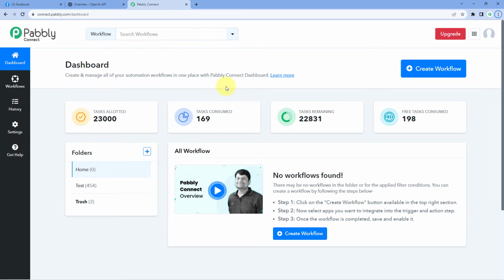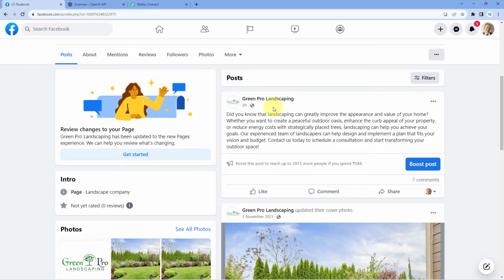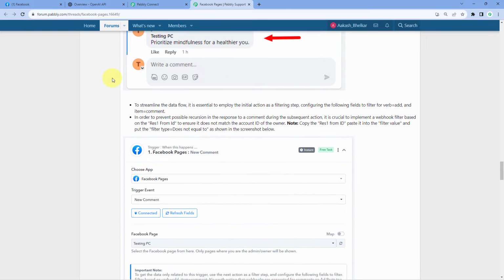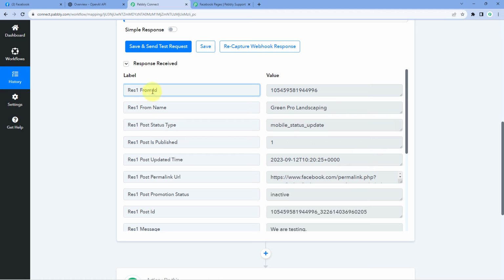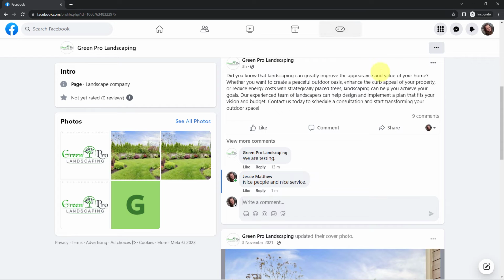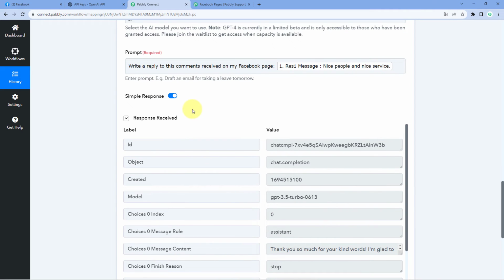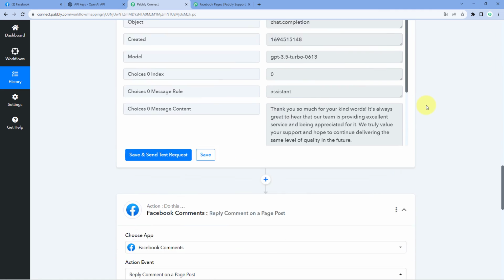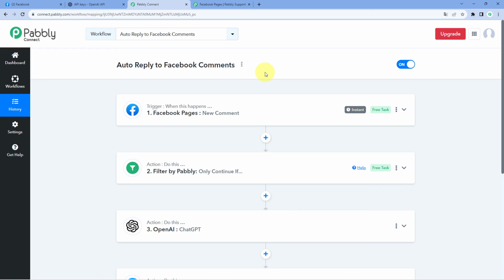How to Automatically Reply to Comments on Facebook Pages & Ads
In this video, we'll show you how to Integrate Facebook Page with OpenAI using Pabbly Connect. With this integration, you can automate responses to comments on your Facebook Page and Ads using OpenAI in Pabbly Connect. Here's how the process works:

Whenever a comment is posted on your Facebook Page or Ads, this automation immediately detects it. It then leverages OpenAI's natural language processing capabilities to generate contextually relevant responses.

The automation proceeds to craft a personalized reply based on the content and context of the comment. It ensures that your audience receives meaningful and engaging responses in real-time.

1. Automation: Pabbly Connect offers automation capabilities that can help you automate mundane and repetitive tasks. This allows you to save time, money and resources.

2. Integration: Pabbly Connect provides a wide range of integrations so that you can connect different web services with each other. This helps you to create smarter workflow processes and make your business more efficient.

3. Security: Pabbly Connect takes security seriously and provides an industry-standard security system to protect your data and applications.

4. Scalability: Pabbly Connect is highly scalable and allows you to easily add new applications and services to your workflow.

 5. Cost-effective: Pabbly Connect is cost-effective and provides plans for different business sizes.